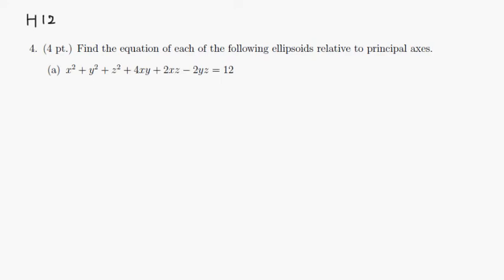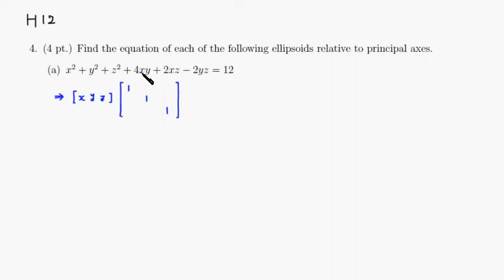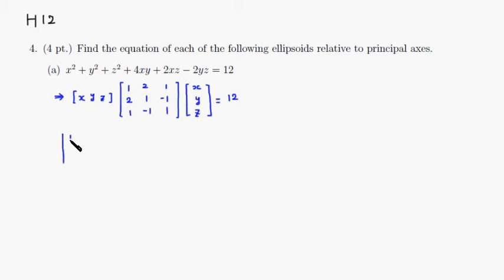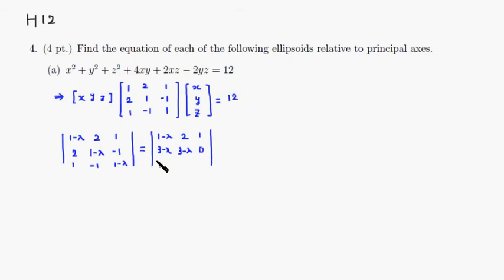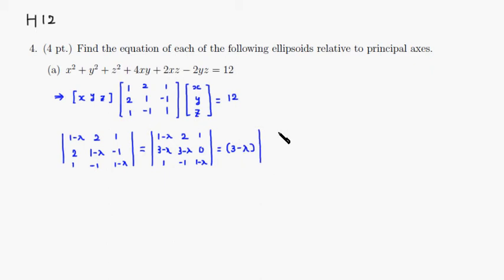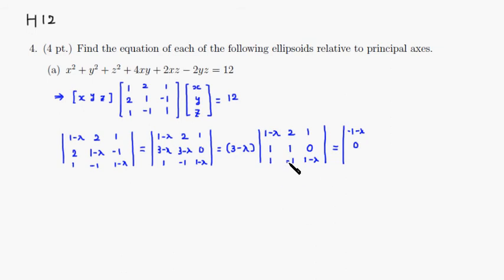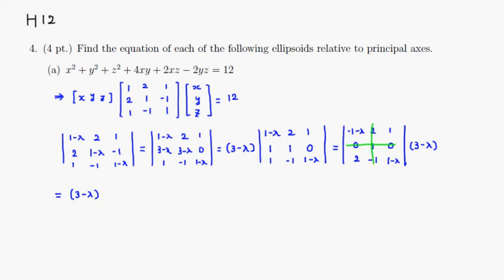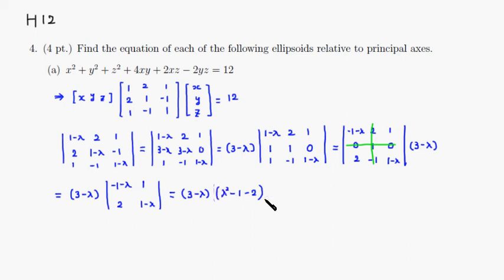MTH 417 H12 4a Fall 2013